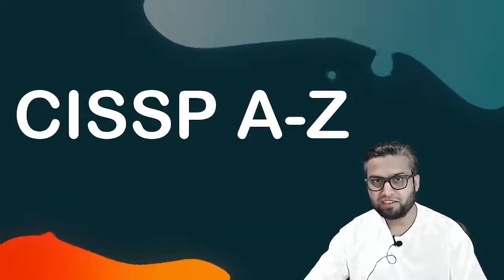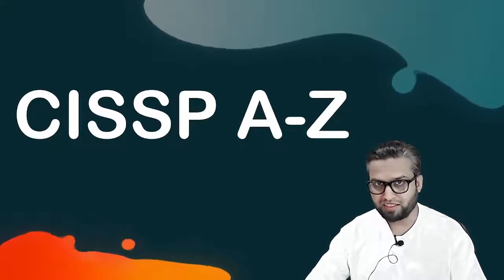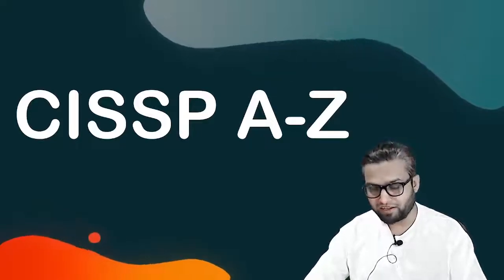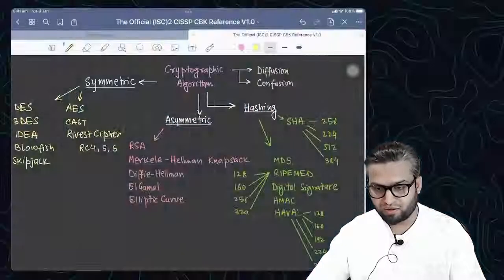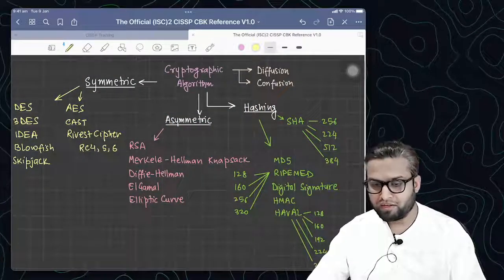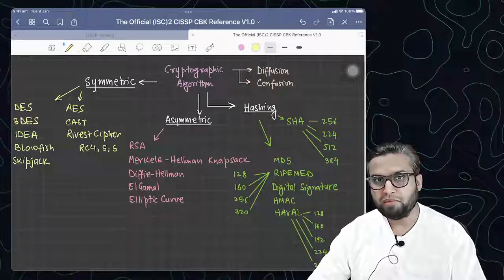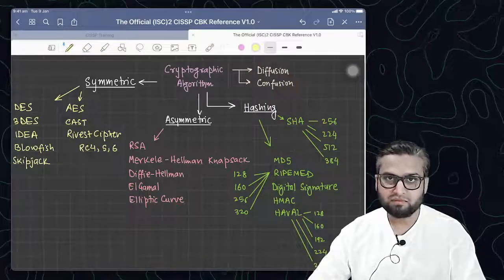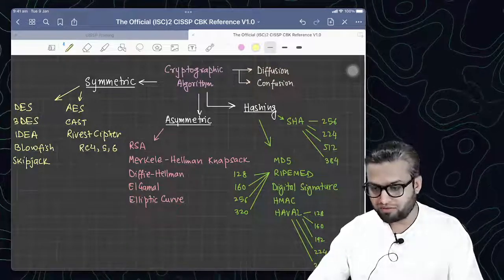3...2...1...Announcement on new cissp presentation format ✅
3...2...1...Announcement on new cissp presentation format ✅